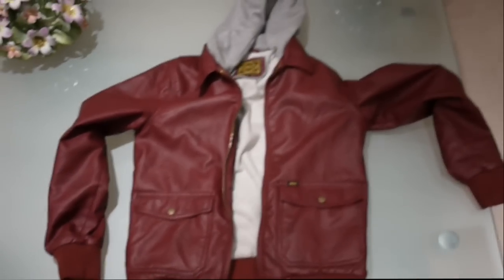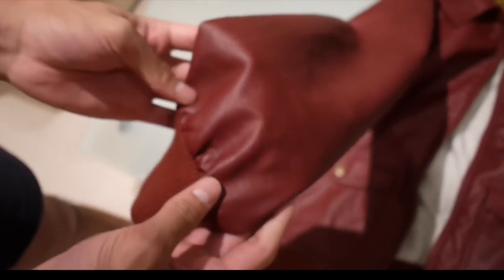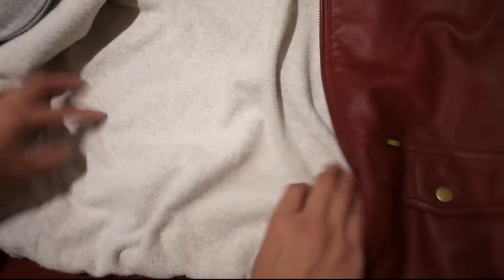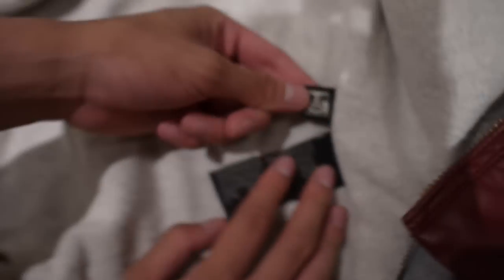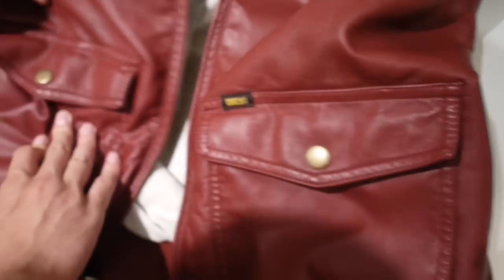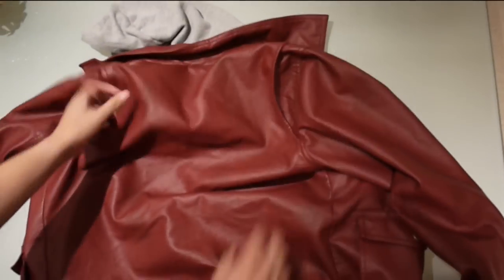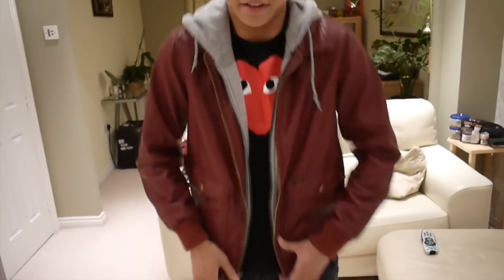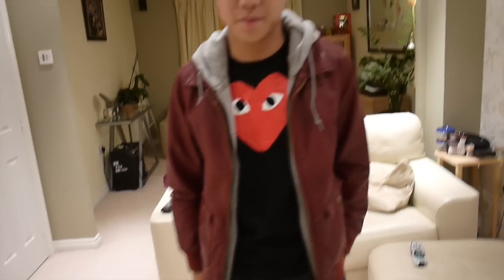Obey Easton Leather Jacket Review HD